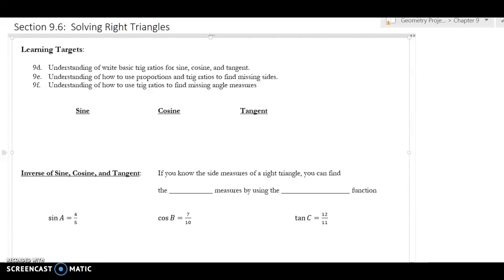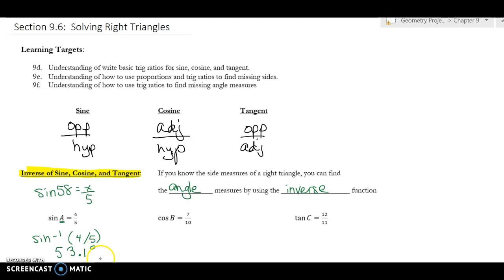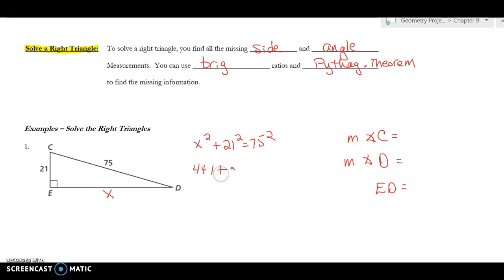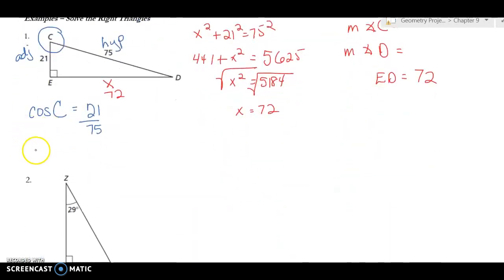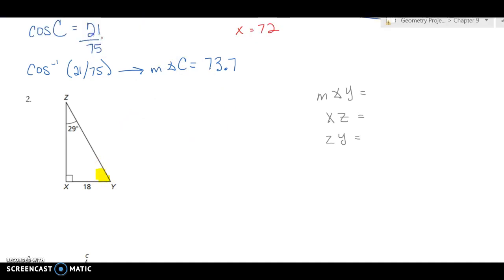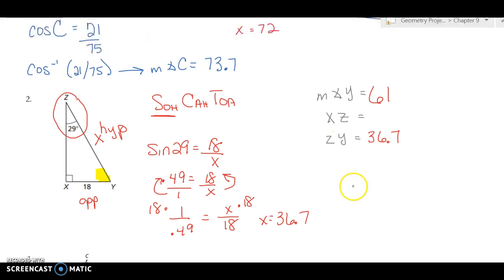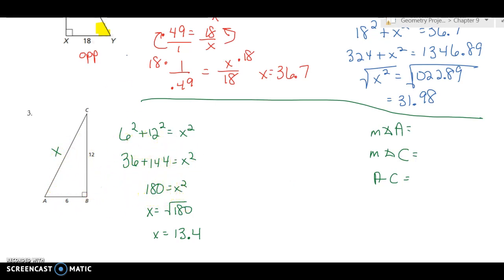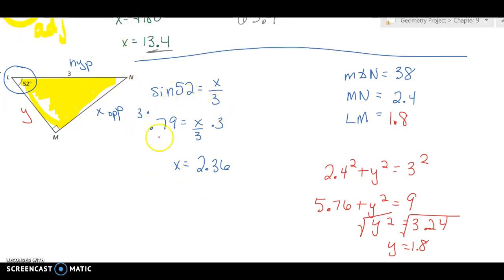Section 9.6: Solving Right Triangles